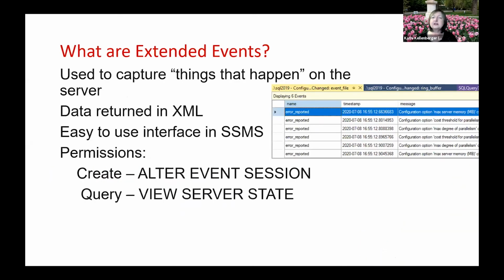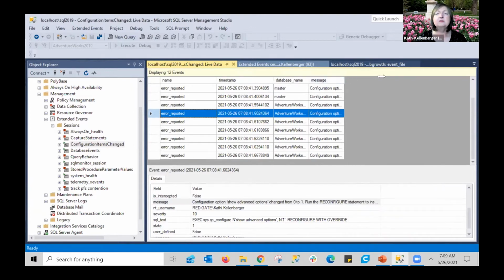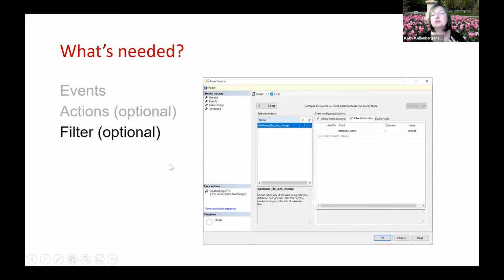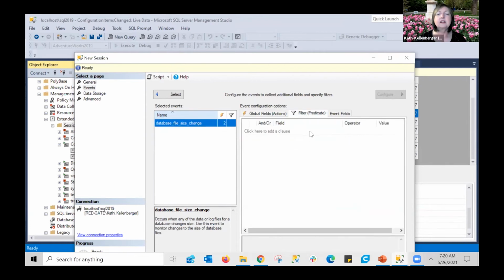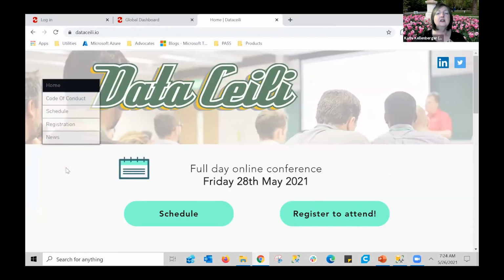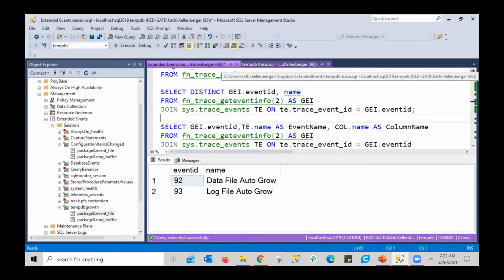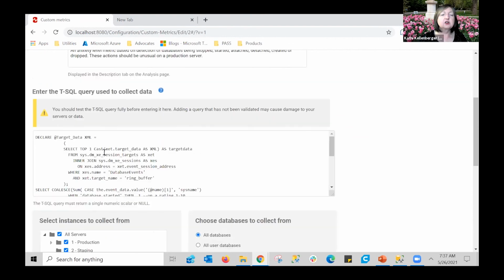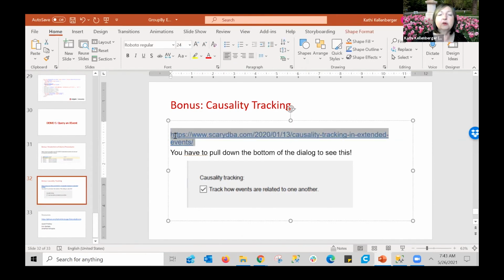Redgate Software Presents: Getting Started with Extended Events — Kathi Kellenburger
Over the years, many DBAs have avoided using Extended Events and continued using Trace. At first, this made sense because Extended Events had no user interface and you had to know XML to work with it. Eventually, Microsoft added a GUI, but many folks continued to use familiar tools. In this session learn how to transition from Trace to Extended Events. You’ll find that it’s easy when you take the right approach.